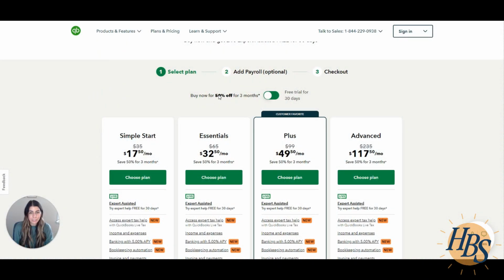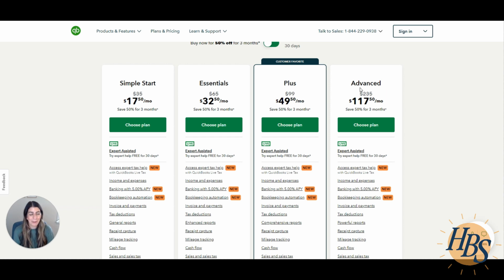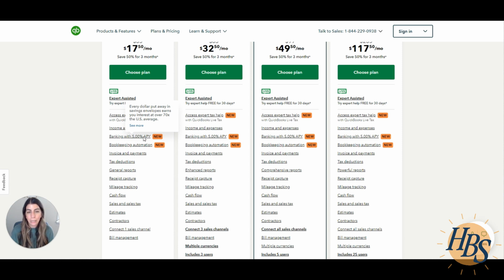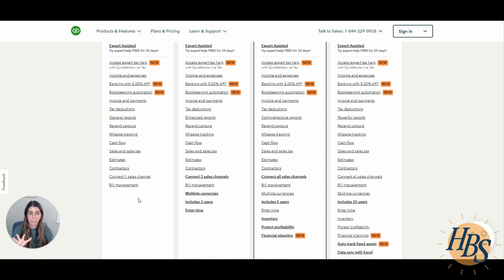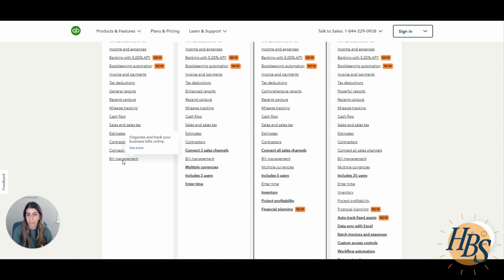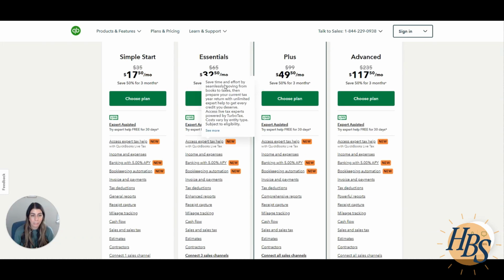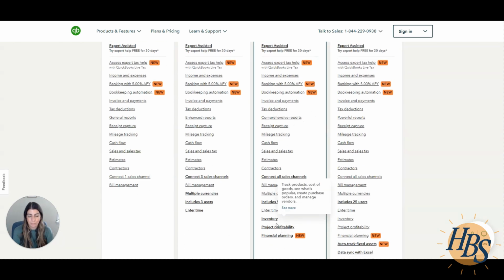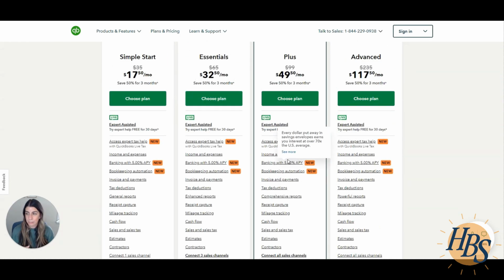QuickBooks Online for Interior Designers: A Quick Guide to Picking the Right Plan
Are you an interior designer struggling to find the right QuickBooks Online subscription for your business? In this video, I’ll break down the different QuickBooks Online plans—Simple Start, Essentials, Plus, and (kind of) Advanced—specifically from a designer’s perspective. I'll guide you through the key features of each plan, share what to consider when choosing the right one, and provide a special tip on how to get both a 30-day free trial AND 3 months at 50% off!

💡 What You’ll Learn:

-Which QuickBooks Online plan is best for your design business
-Key features of each subscription level and how they benefit designers

🔗 Helpful Resources:

*QBO Beginner’s Guide for Designers:* Includes setup tips, bookkeeping checklists, and a sample chart of accounts to help you get started.

If you have any questions or suggestions for future videos, drop them in the comments below.

Happy designing and bookkeeping! 😊